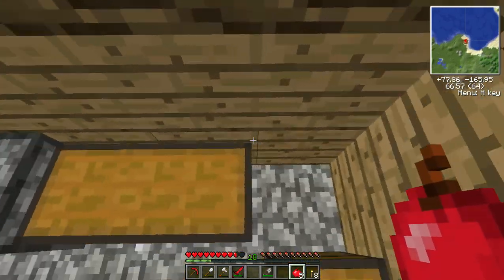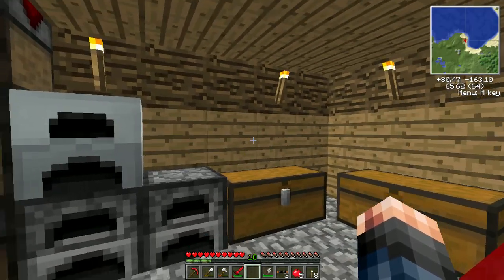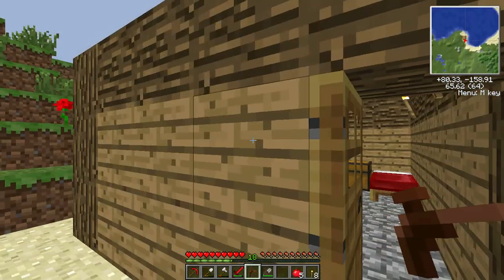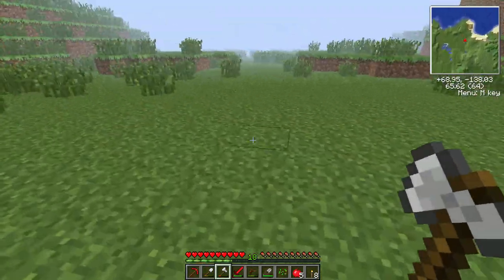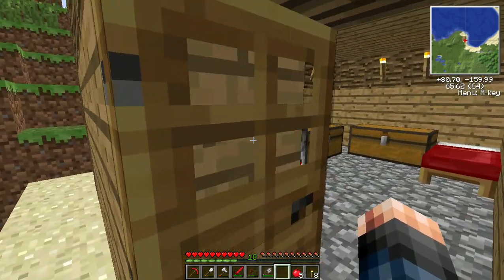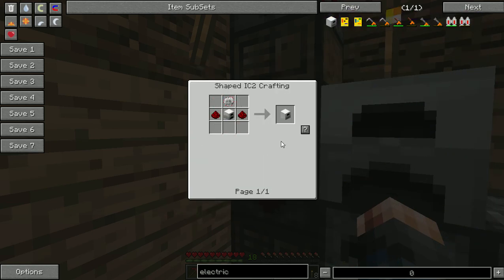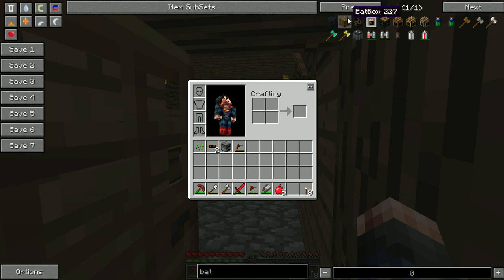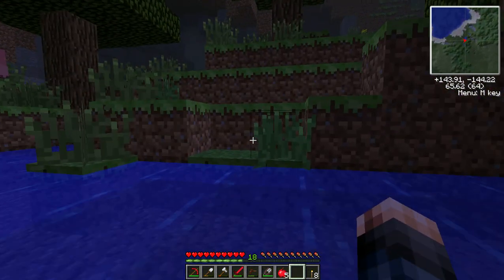Road to the Quarry Ep 5 Furnace power!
Welcome back to Road to the Quarry, Episode 5, where we build an electric furnace to get automated! PS Sorry about the abrupt ending, i broke my stuff :(